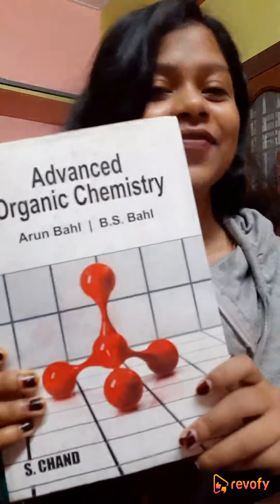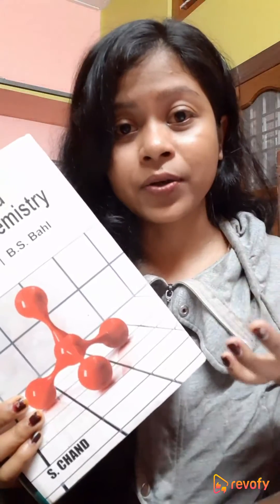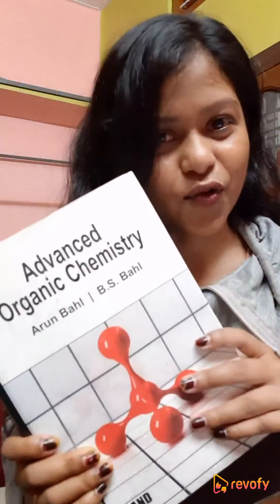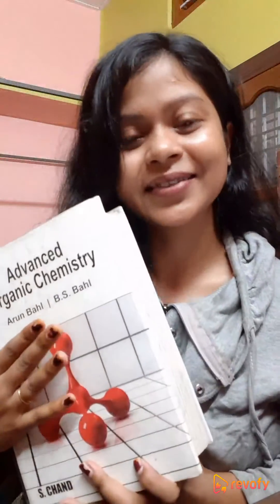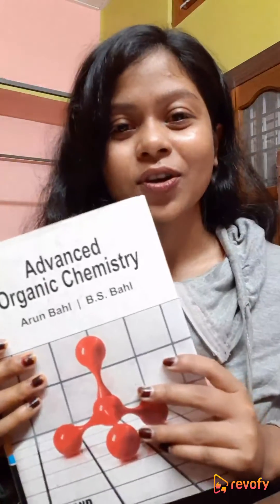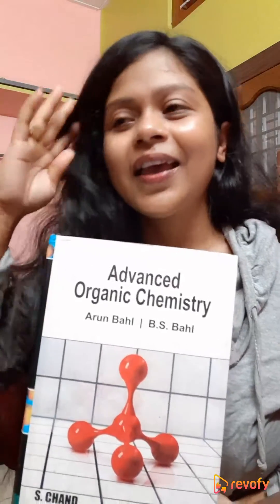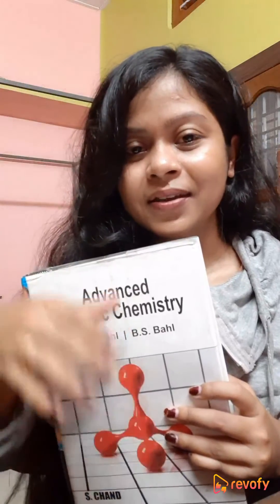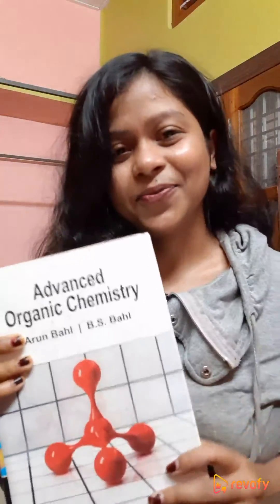Revofy | Advanced Organic Chemistry by Arun Bahl & B. S. Bahl | English | Devasri Das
Review Information:

Product Name: Advanced Organic Chemistry
Author: Arun Bahl & B. S. Bahl
Reviewer Name: Devasri Das
Language: English
Category: Books